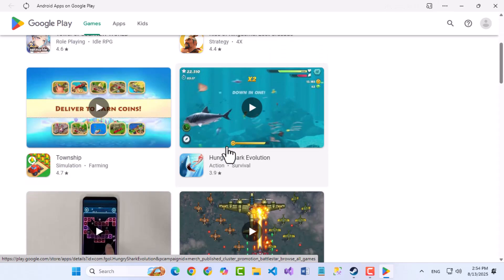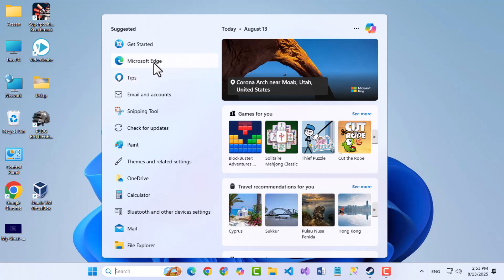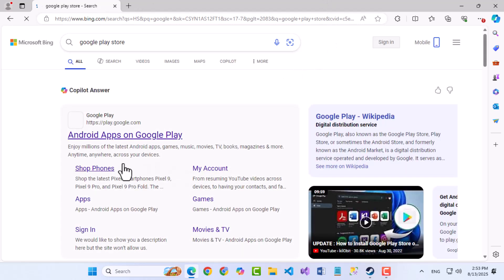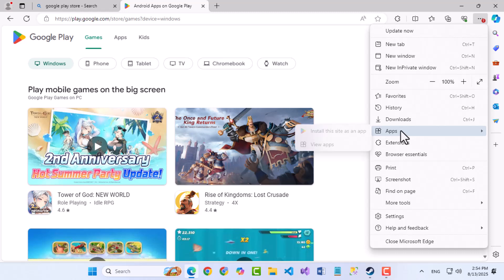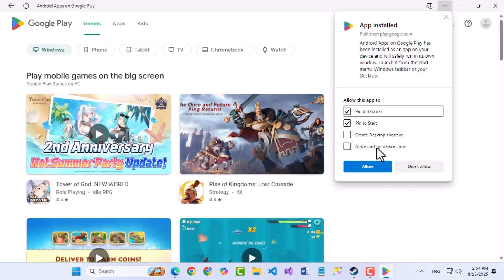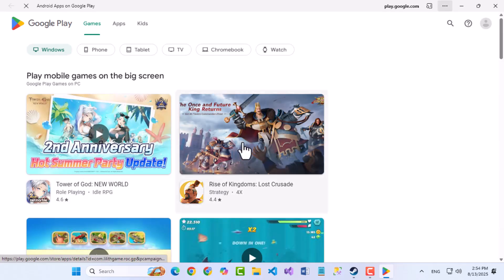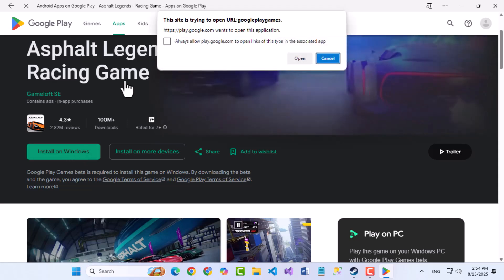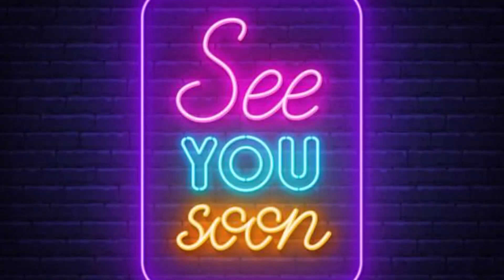How to Install Google Play Store on Windows 11/10 PC – No Emulator Needed!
Want to use Google Play Store on your Windows 11 or Windows 10 PC? In this quick tutorial, I’ll show you the easiest way to install Google Play Store on your laptop or desktop without any emulator. This method works using Microsoft Edge and allows you to browse and download supported games and apps directly from your desktop.

We’ll go step-by-step — from opening Microsoft Edge, visiting the official Google Play Store website, installing it as a web app, and creating a desktop shortcut for instant access. By the end of this video, you’ll have the Play Store ready to go on your computer.

💡 Works for: Windows 11, Windows 10
⚡ No emulator required
🎯 Quick, easy, and 100% safe method